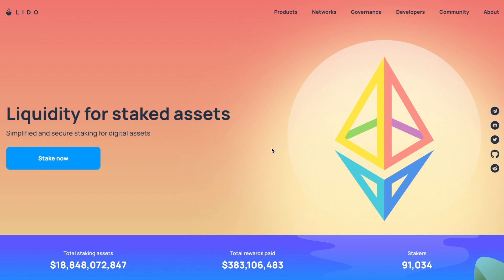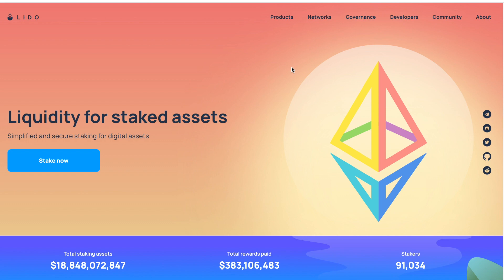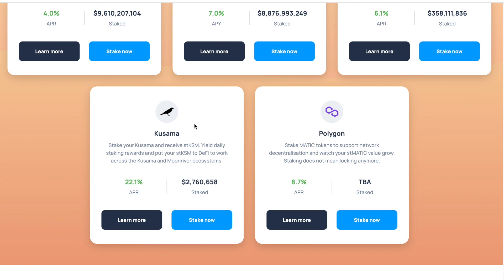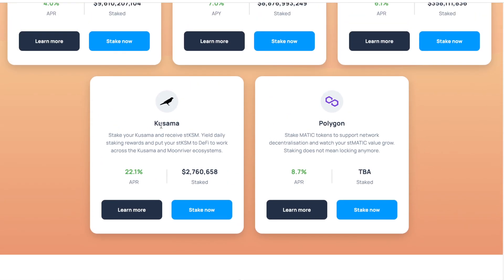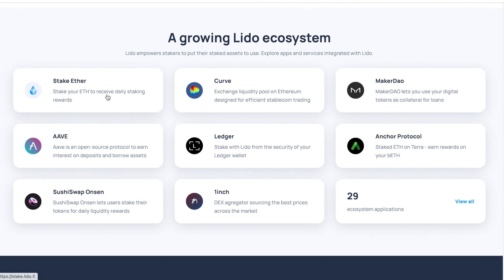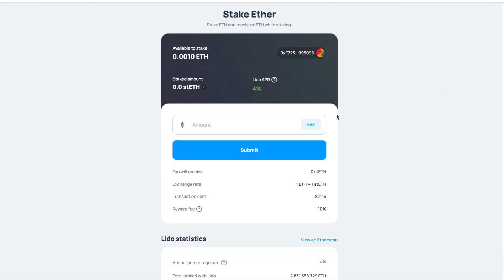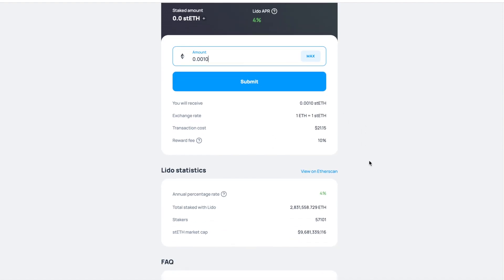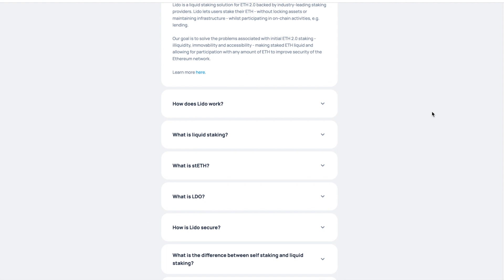Lido Finance Review | Staking ETH, Luna, Matic , Polygon, Kusama, Solana, Terra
🚩 Lido Finance is a protocol of Liquid Self-Staking that enables its users to stake their digital currencies in a non-custodial manner on a PoS (Proof of Stake) blockchain network while maintaining liquidity. Every time you deposit Avalanche, Terra, Polygon, Kusama, ETH, Solana,  and many more to follow on Lido Finance, It is transferred to Staking Contracts of  Lido. Your payments are pooled and distributed to node operators by using these staking contracts. Please keep in mind that node operators do not have control of your cash, and the network is built to operate in a non-custodial environment.

📝 Breakdown:
00:00 - 3:39 Explaining Lido Finance
3:40 - 5:40 How to Stake in Lido?

Bitcoin (BTC): 3FLgDYxoN82qwUzZJ45Sye9bk8YeEBXj69
Ethereum (ETH):0x2012069D4eDCb3688269D033BB56e71CaC9beEB0